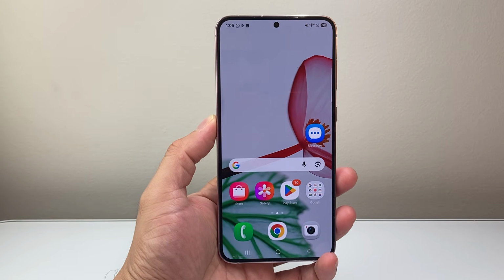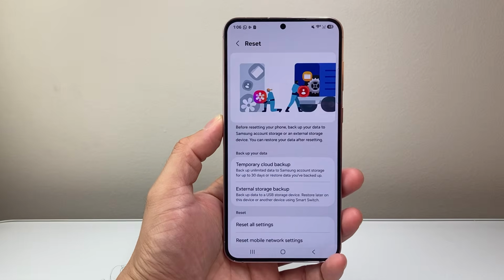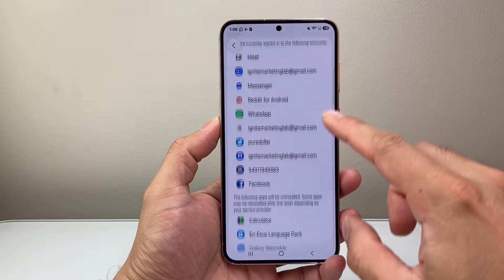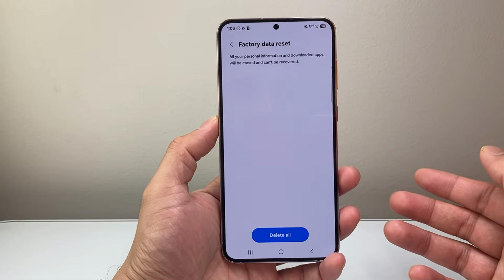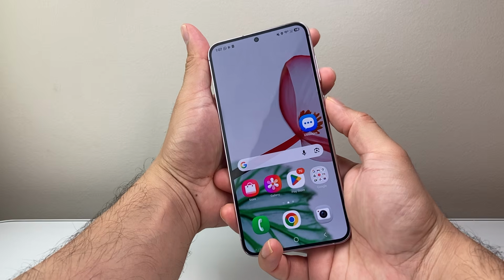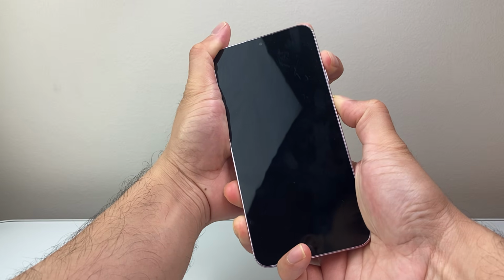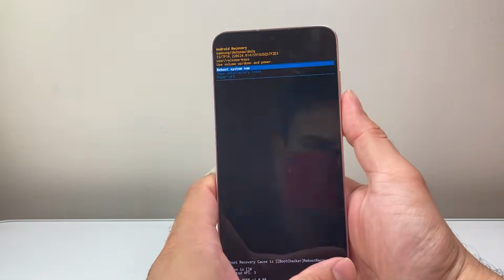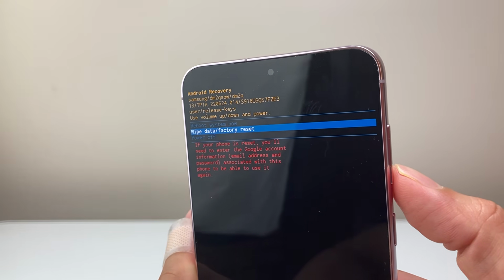How To Completely Delete Everything On Samsung Phone (Factory Reset)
Let's see how to completely delete everything on your Samsung Galaxy phone by factory reset.